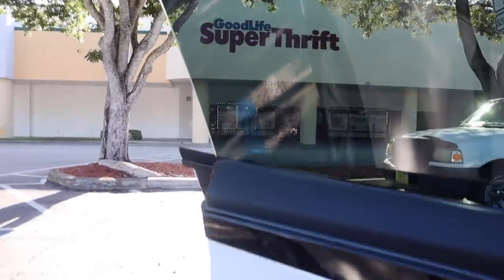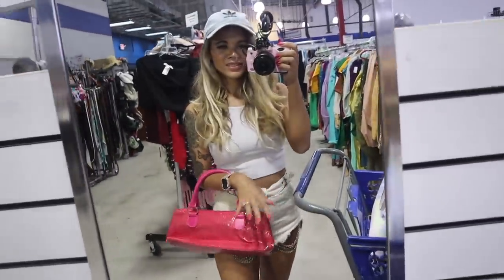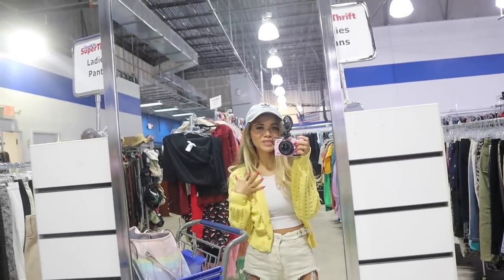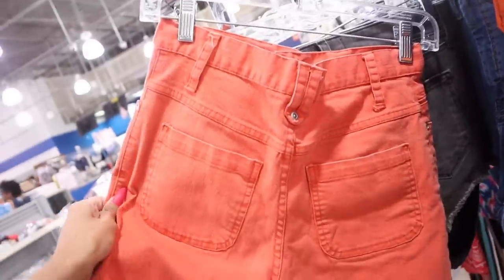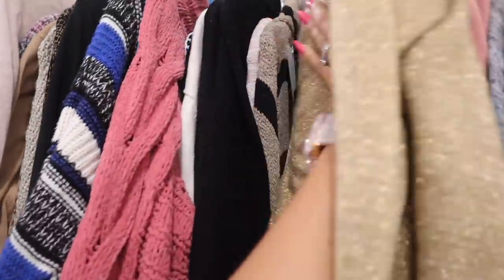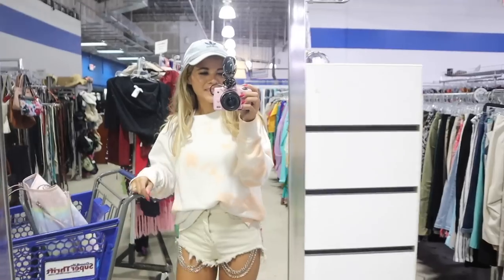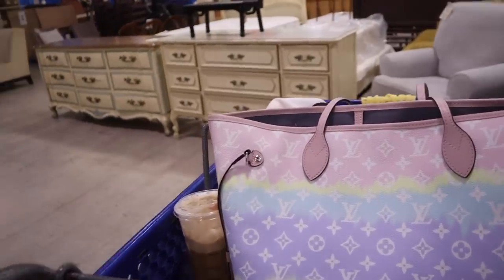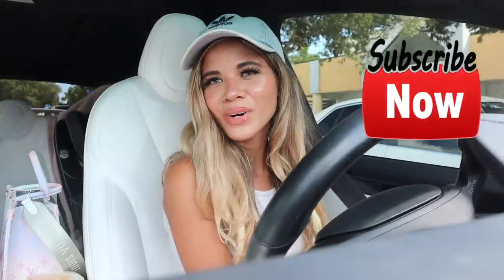THRIFT WITH ME for NAME BRANDS for FALL! 75% OFF SALE!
*GIVEAWAY INSTRUCTIONS*
3. comment on each new video
4. like every new video

(giveaway winner will be announced on the 1st!)

Proscniec P11Smart

Mailbox:
125 S. State Road 7, Suite 104-136